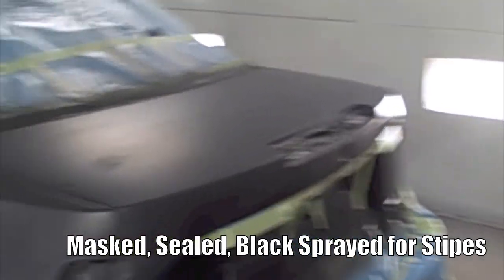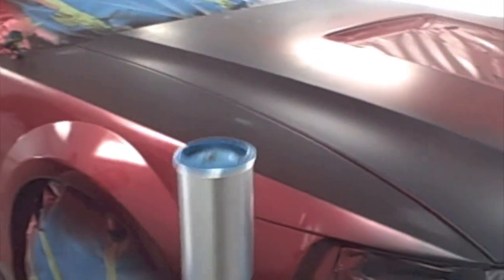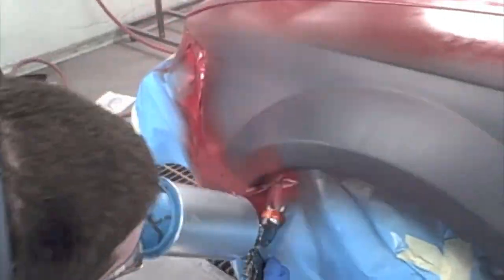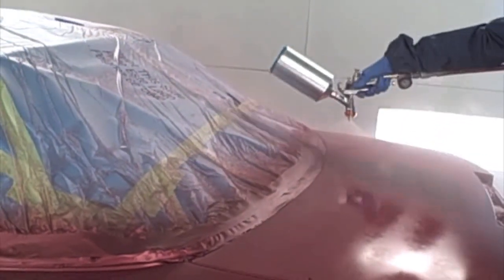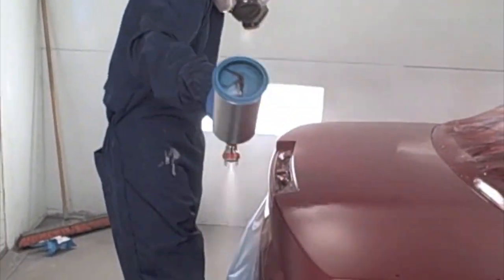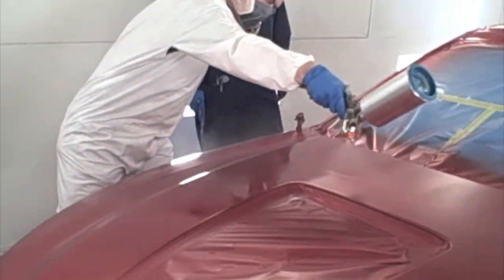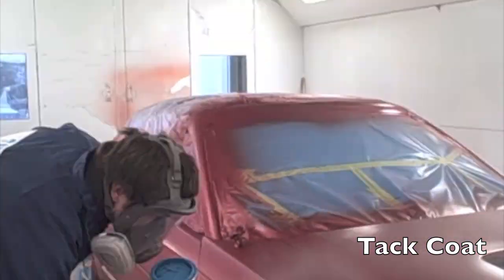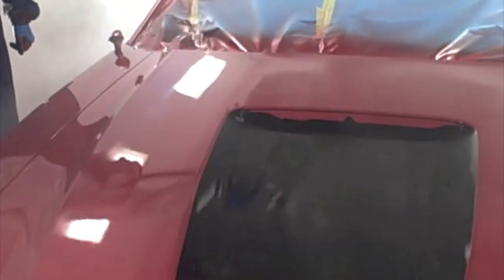DIY How To Paint A Car Yourself Using Primer Sealer, Base Coat, Tri Coat, Clearcoat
"How To Paint a Car Yourself".  Learn the steps from spraying primer sealer, base coat, tri-coat, and clear coat.

In this video students in the auto-body and paint, class is demonstrating auto-body painting.  They are showing auto painting for how to spray a tri-coat three-stage candy paint job.  This is being done on a red metallic Mustang.  The paint code is an E9 factory number.  We are using PGG paint with 2021 PPG Clear Coat.

OUR MISSION

The information provided in this video is for educational and informational purposes only and solely as a self-help tool for your own use.  It is the responsibility of the viewer to First read the Technical Data Sheet, Material Safety Data Sheet, and any other instructions for each product, tool, or equipment used and to follow the safety recommendations of the manufacturer.  Car Addict Garage assumes no liability for property damage or injury incurred as a result of any of the information contained in this video.  There are no warranties or guarantees of the results of the viewer after watching this video.   The results will vary according to each individual’s talents, knowledge, and skills.  Thank you for the support!